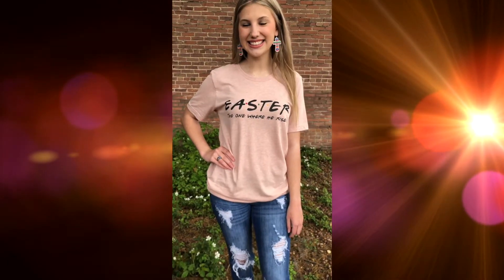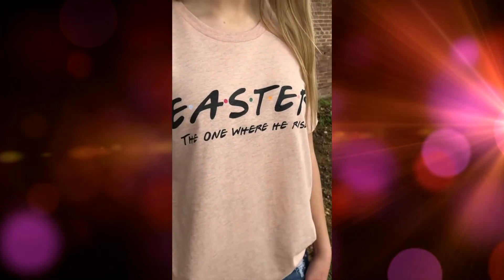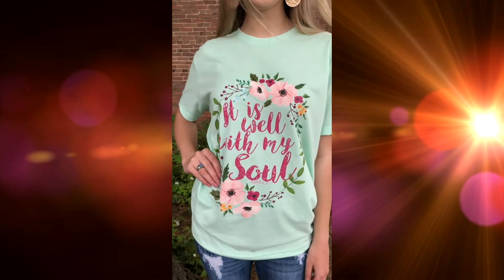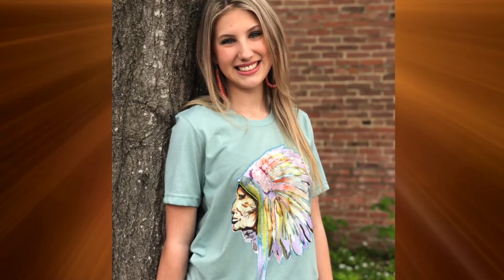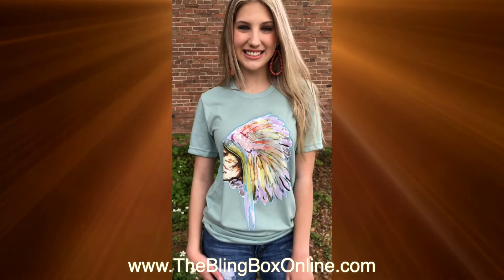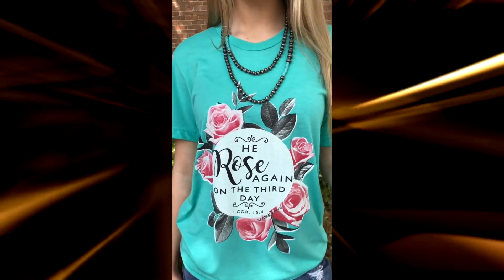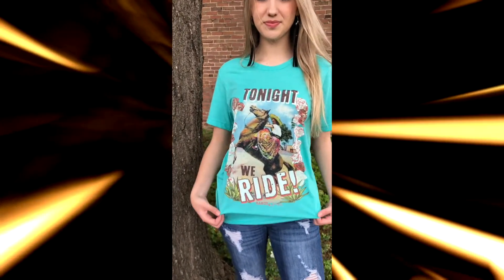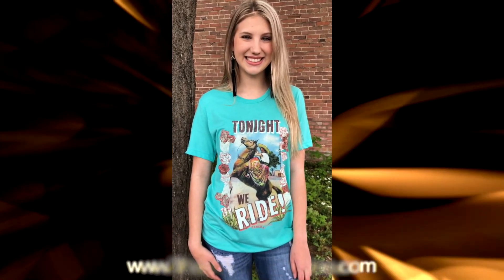3-17-2020 - New Inspirational Shirts!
- It's been a while since we made a video like this, ENJOY! - ( This is NOT a CommentSold Video ) - Like and Follow our Main Business Page to catch our Live Videos! Check out today's Video 3-17-20! Today’s Live video is about New Inspirational T-Shirts, Easter Shirts and more! Stop by the store for Ultra 1st Dibs! Holds are for 1 Day, if you need longer than that, no problem, just put $10 down per item via a phone call or Facebook Message to secure your hold. Don't forget we offer Layaway, 25% Off Coupons, 20% Off Birthday Coupons, 15% Off Loyalty Cards, 10% Military Discount, 10% any ISD Discount, 10% All EMS First Responders (Police, Fire, Sheriff and Trooper plus spouses) and 10%, 5% and 3% Off Lifetime Discounts! Did you know we are open 7 Days A Week? We are located at 111 N Central Ave in Downtown Cameron, TX! Open late for your convenience! Your friends - Jeremy & Courtney